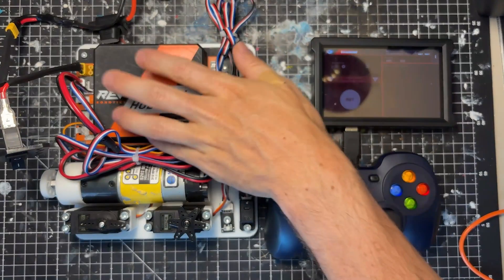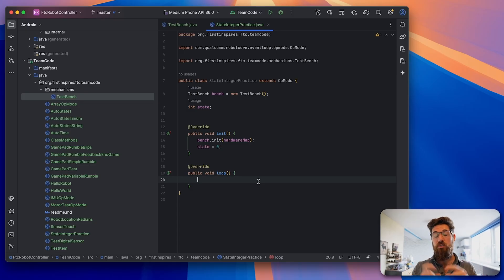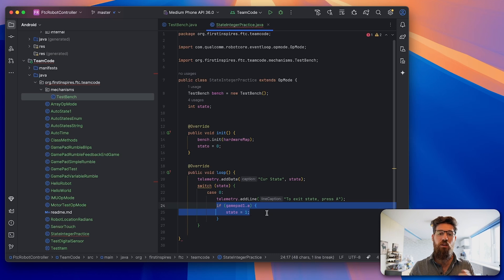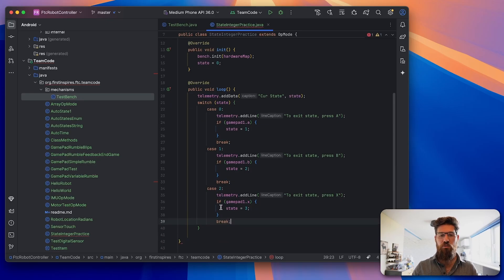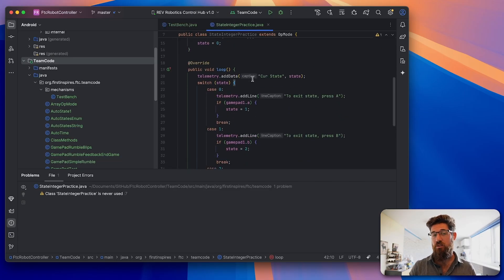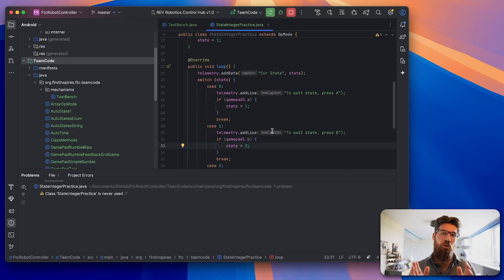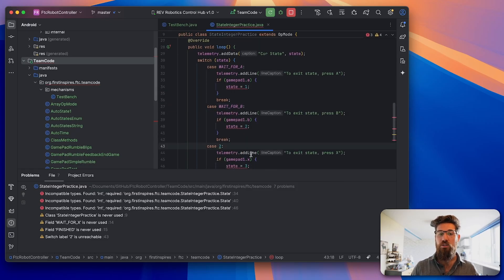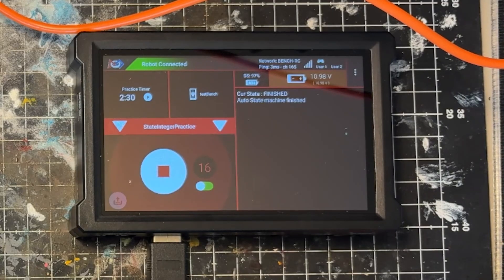How I Build Flawless Autonomous Routines (Learn Java For FTC Robotics)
Learn the fundamentals of state machines to write cleaner, more reliable, and easier-to-debug code for your FTC robot.

⤵️ Why Watch?
In this tutorial, we solve messy code by introducing state machines, a powerful programming pattern used to organize your robot's logic into clear, manageable steps. I'll start from scratch, explaining what a state machine is and why it's the perfect tool for creating complex autonomous routines. Then, we'll dive into the code and build two practical examples step-by-step: a simple version using integers and a more advanced, robust version using Java Enums. By the end of this video, you'll be able to build your own state machines and take your FTC programming to the next level.

Note: this is a re-upload as the first audio dub was off.

→ My Recommended Further Learning Book

📚 Chapters:
0:00 Intro
0:51 What is a State Machine?
2:06 Why Use State Machines?
4:13 Integer State Example OpMode
9:55 Example Explanation
13:35 Better State Example OpMode (Enumeration)